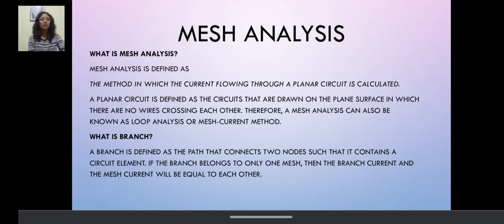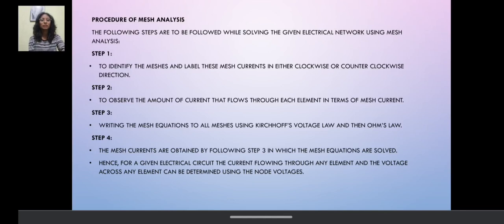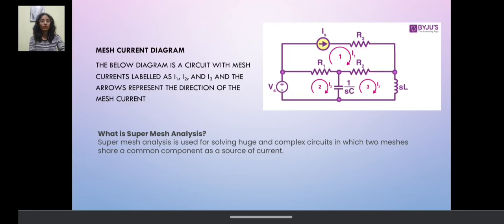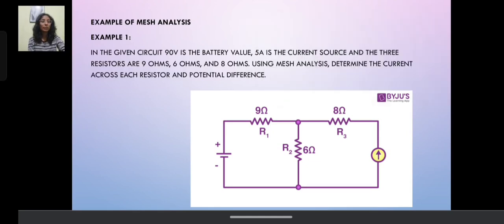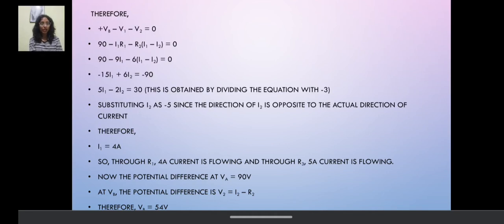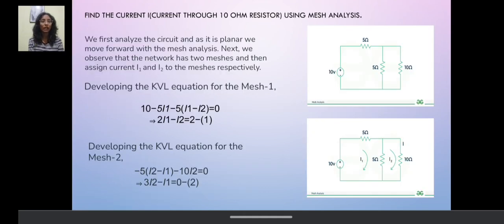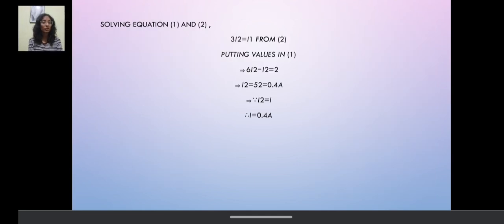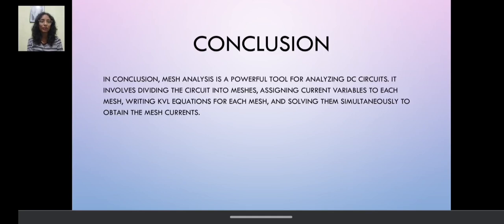MESH ANALYSIS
Network Analysis - Mesh Analysis